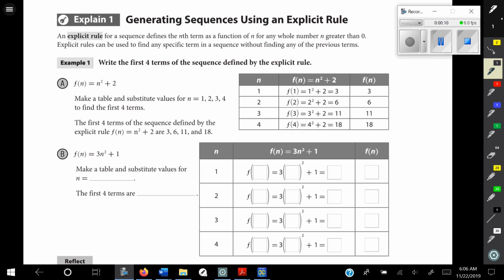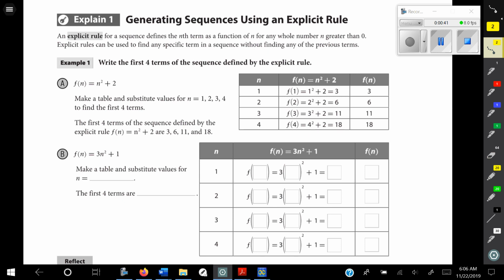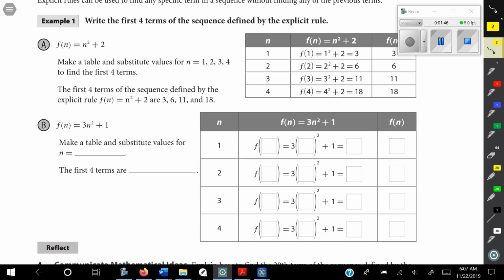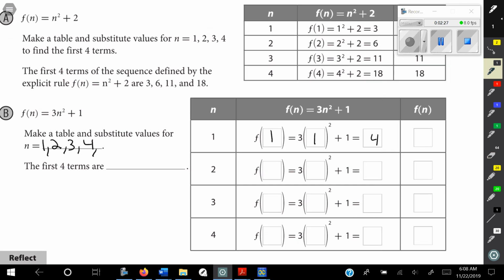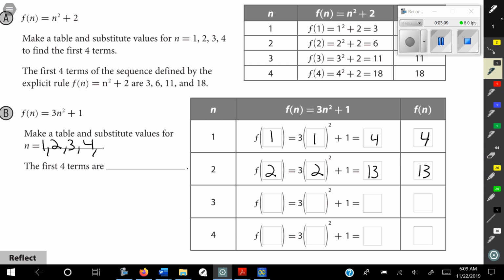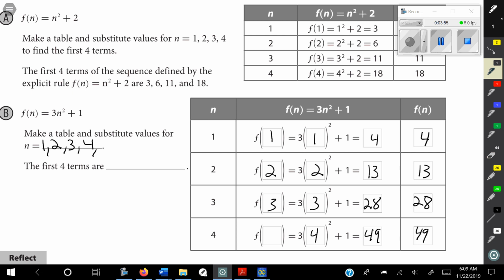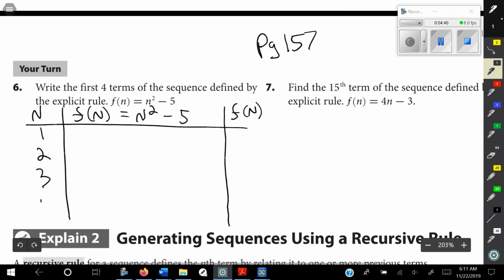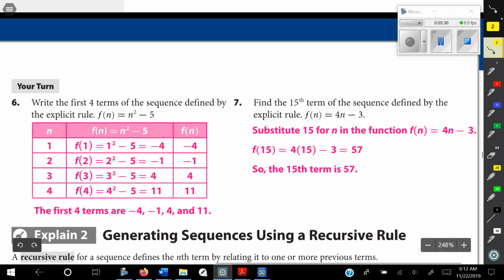Generating Sequences Using an Explicit Rule